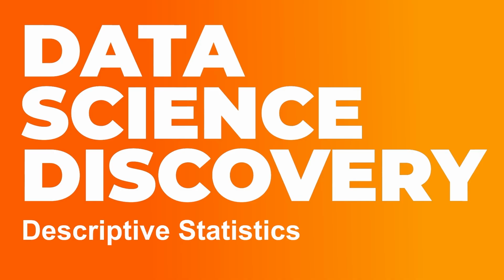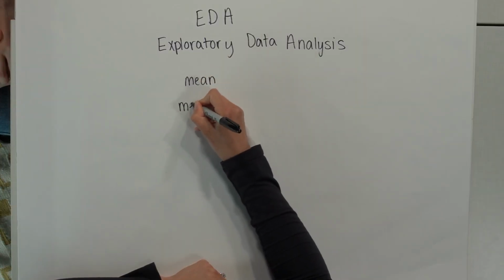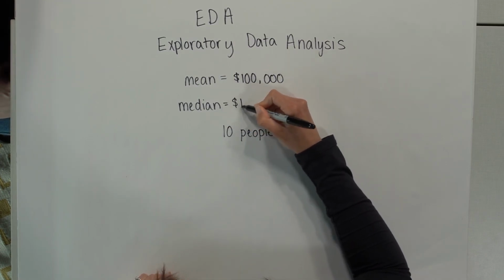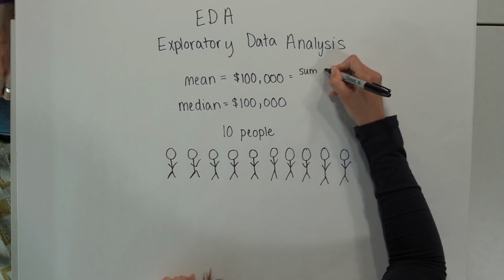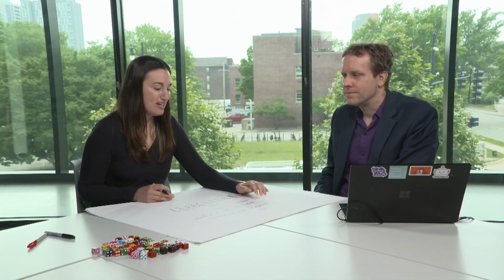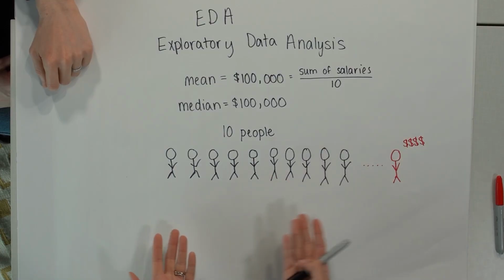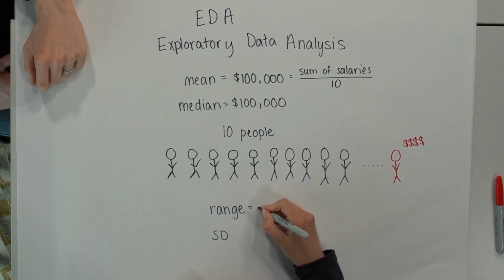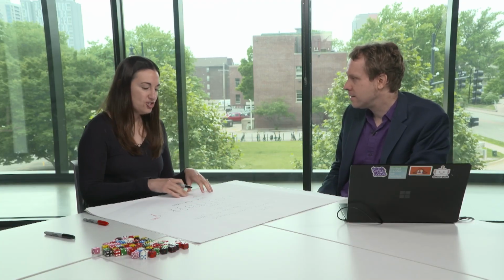Descriptive Statistics - DISCOVERY Office Hours Lecture at The University of Illinois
Professors Karle Flanagan and Wade Fagen-Ulmschneider nerds out with Descriptive Statistics in this office hour style lecture!